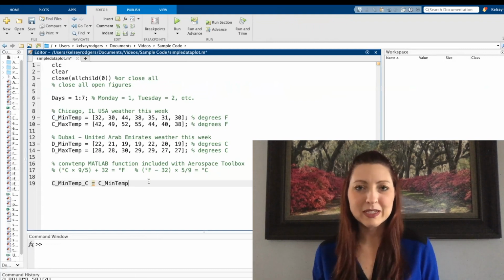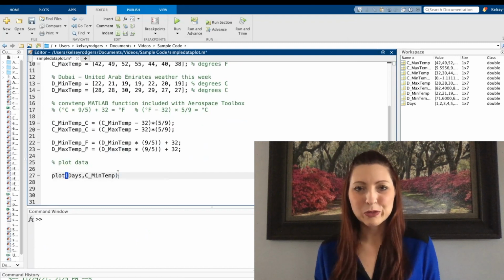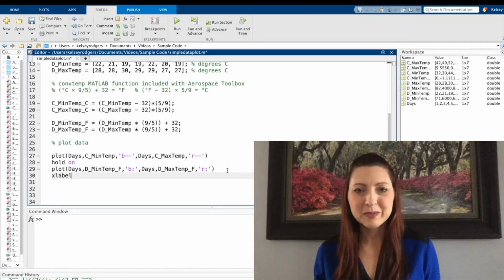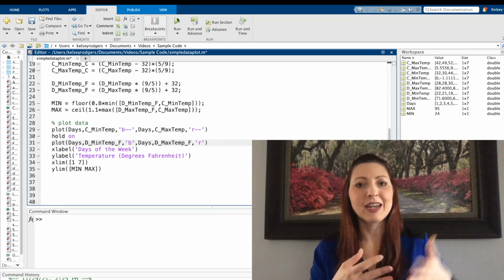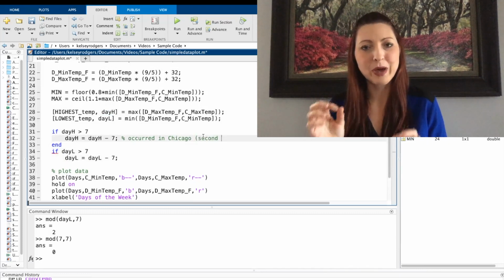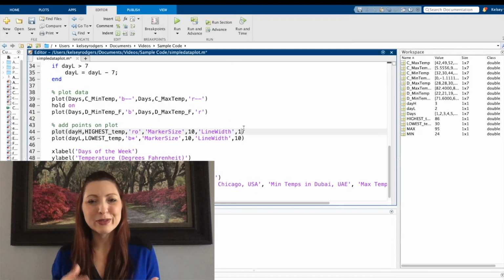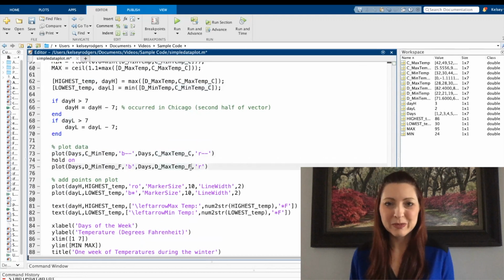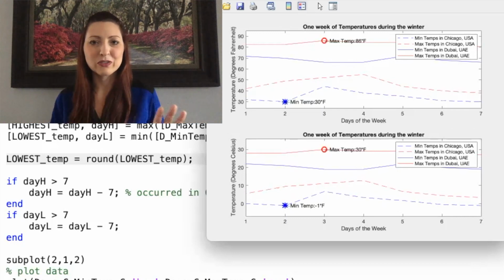MATLAB: Plot Data - Four lines, Two plots, and Legends+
How to plot in MATLAB - the basics along with all the necessary code to create a properly labeled.

This is part of a series of videos that cover plotting in MATLAB. If you want me to cover any other plotting functions/features, be sure to comment and I will add them to the series!

In this video I show how to:
* plot a line (plot function)
* plot a single point (plot function)
* modify line and marker styles (line specifications)
* fully label graph (xlabel, ylabel, and title functions)
* add a legend on a graph (legend function)
* add text on a graph (text function)
* display two graphs on one figure (subplot function)
* set viewable area - control x-axis and y-axis limits (xlim and ylim functions)

Here is the code that I wrote in the video along with additional notes:

Chapters:
00:00 Introduction - Looking at data
00:24 Plotting a single line
00:44 Plotting two lines
01:08 Plotting two lines with "hold on"
01:26 Plotting all data (four lines)
01:36 Modify line color and style/type (third input argument in plot)
02:05 Label graph (xlabel, ylabel, and title)
02:30 Plot area visible (xlim and ylim)
03:11 Adding a legend
03:36 Summarizing current graph
03:46 Emphasizing points on plot with a marker
04:21 Line specifications (doc linespec)
04:43 Marker size and line width
05:06 Text on plot
05:43 Repeating code to display two versions of plot
05:53 Subplot function (2 graphs on 1 figure)
06:23 Subplot function (input arguments explained)
06:57 Summary